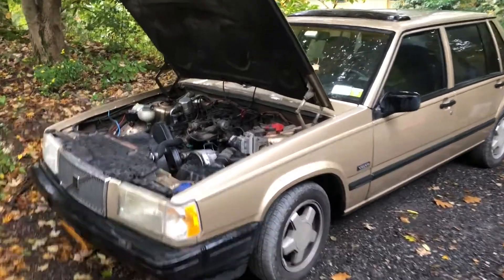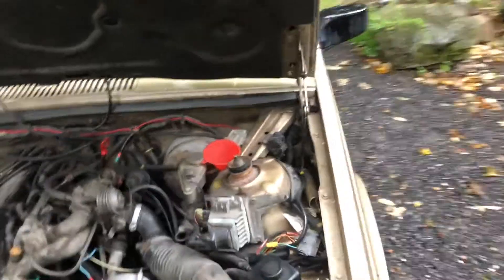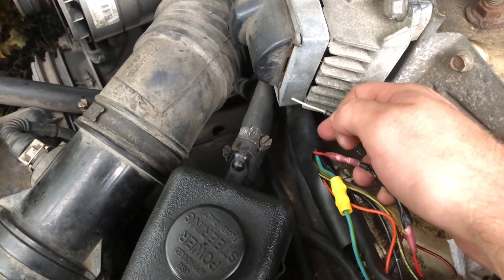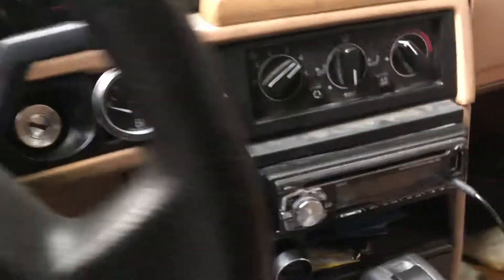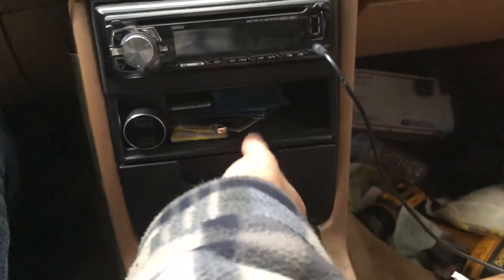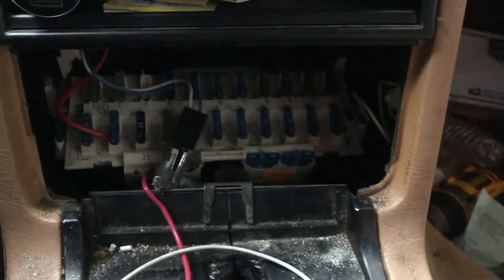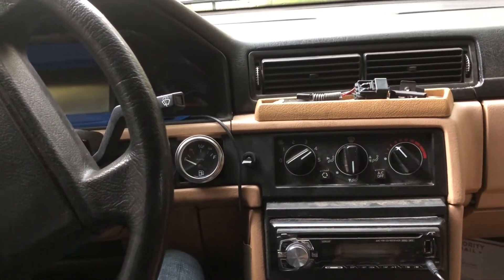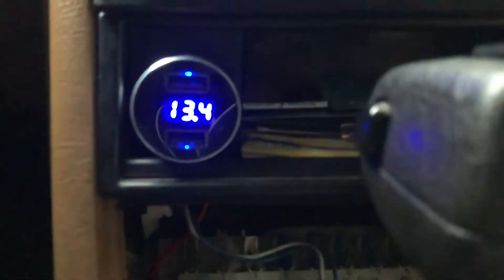How to Bypass Alternator Exciter Wire - No Charging Issue Fixed! 🔧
How I fixed my no charging problem on my 1991 Volvo 740 after changing alternator 3 times and a brand new battery (which didn't fix the problem). This fix will work on other car models.

12v Meter